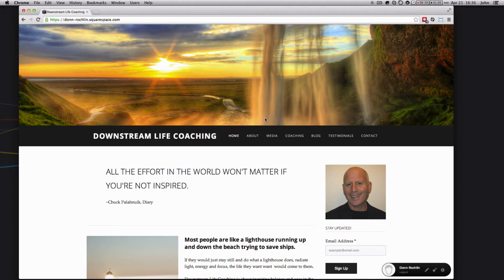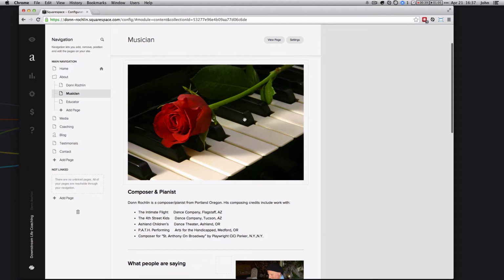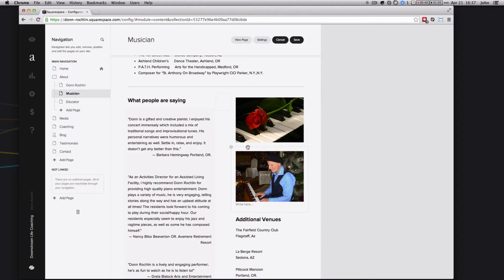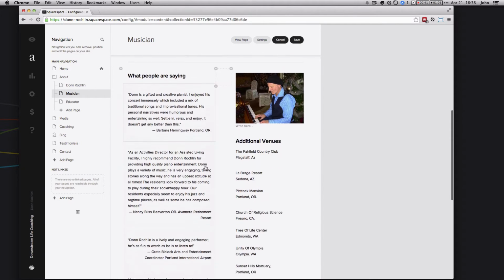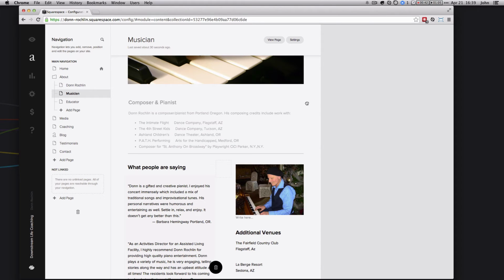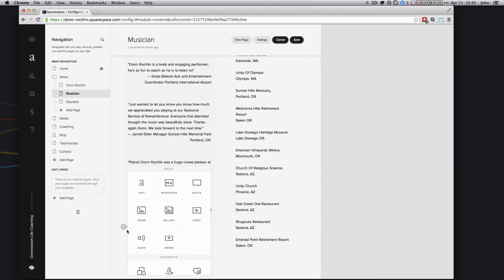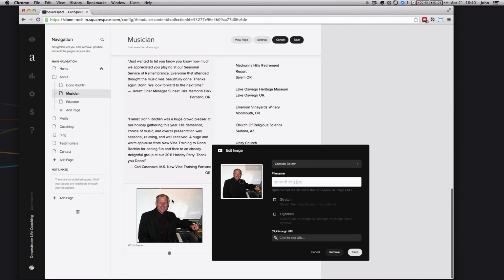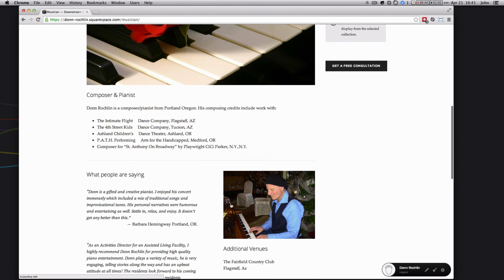How to move, edit, and create content in Squarespace